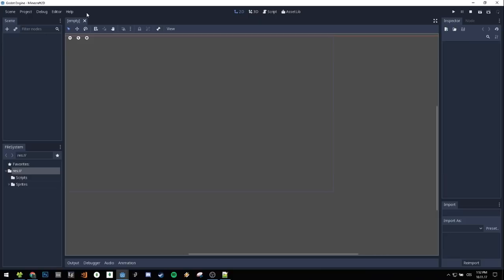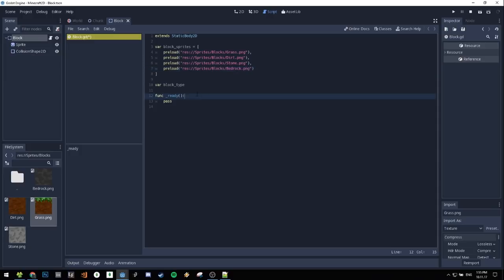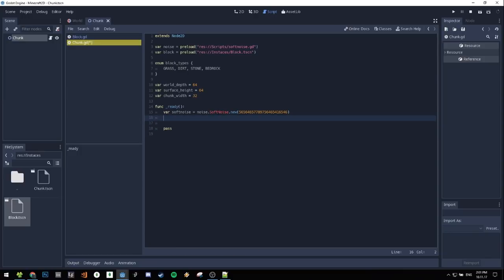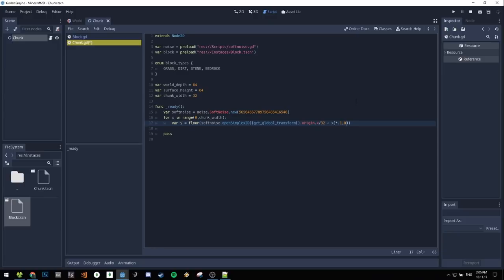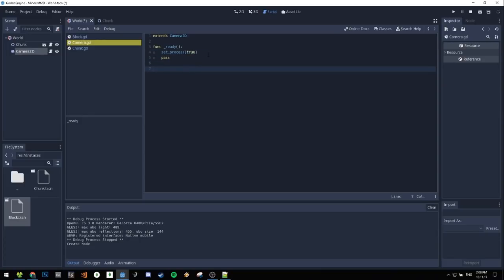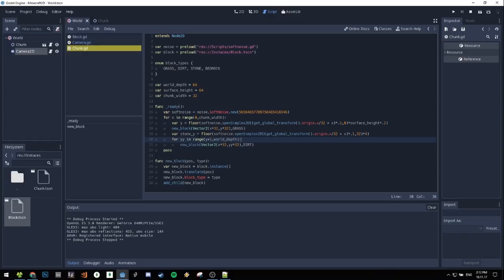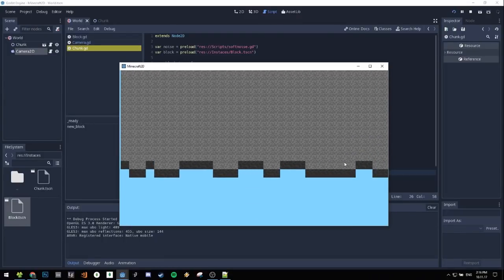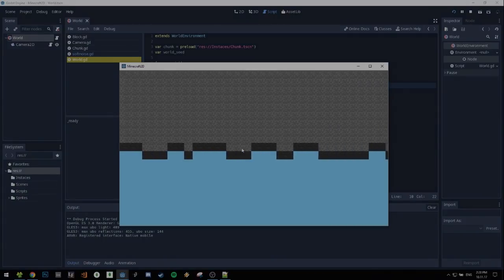2D Minecraft in Godot Engine #1 - Chunk Generation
Starting a 2D minecraft series.
Write any suggestions in the comments